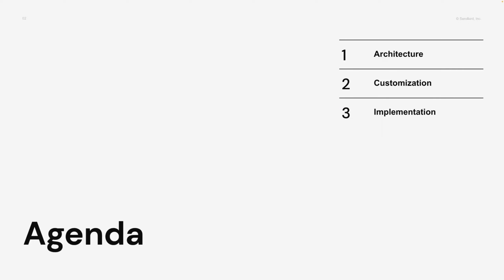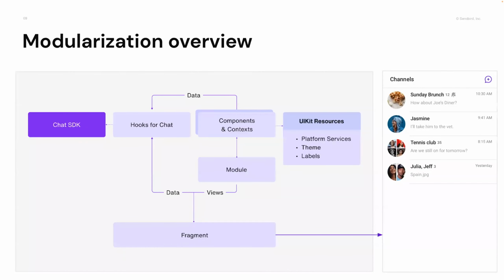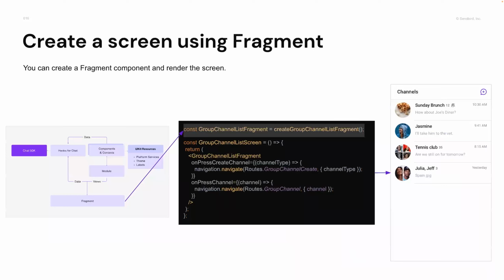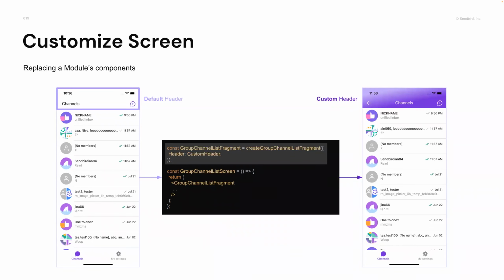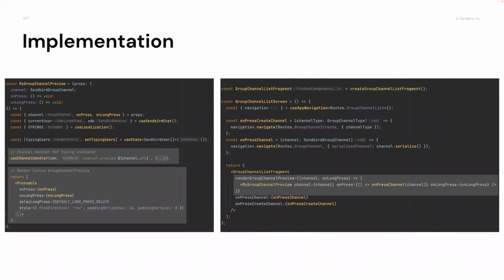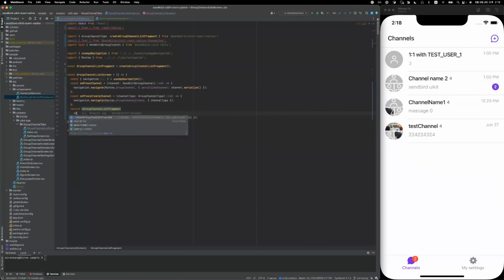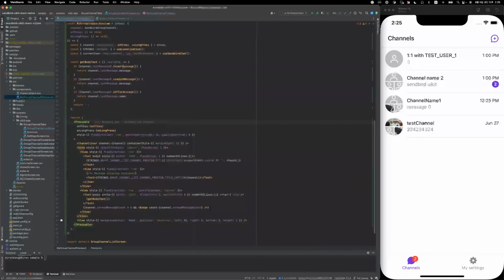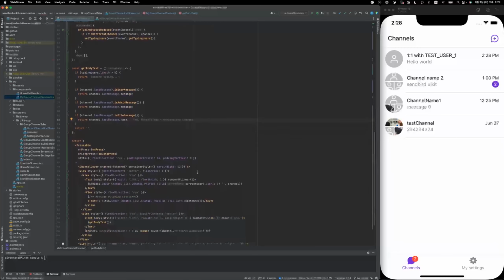React Native Sendbird Chat UIKit v1 - Live Coding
In this video, Airen Kang shows how to use Sendbird Chat UIKit v1 for React Native. V1 is the MVP for the client's group chat.

In this video you will learn:
 1. about the native module interface for React Native and the UIKit modularized architecture.
 2. how to customize the UIkit modules

Airen will then demonstrate the implementation in the live coding section.

Time stamps
1:06 Architecture
6:04 Customization
9:50 Implementation
10:48 Live  Coding

▬▬▬▬▬▬  Join our free Developer plan!  ▬▬▬▬▬▬